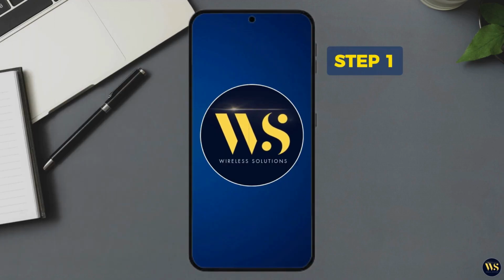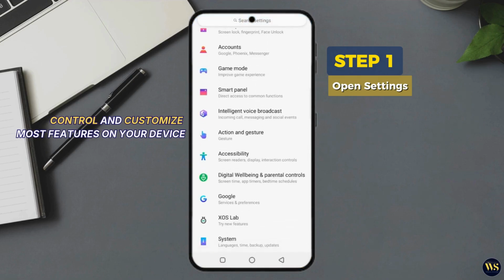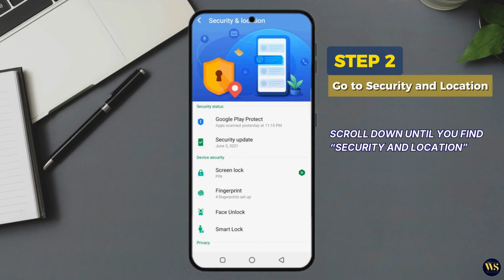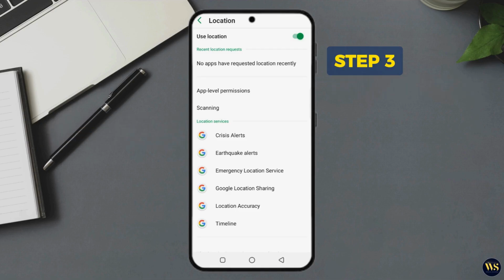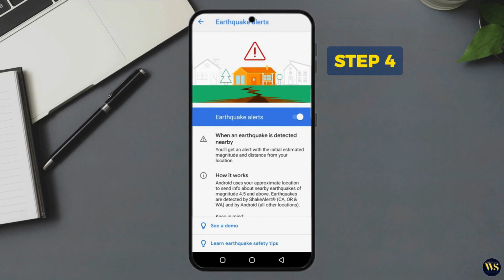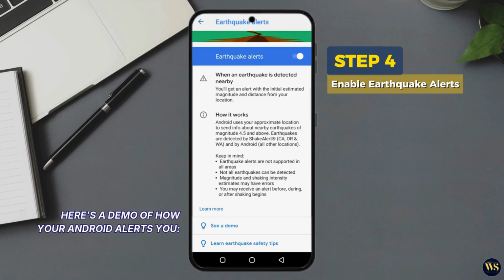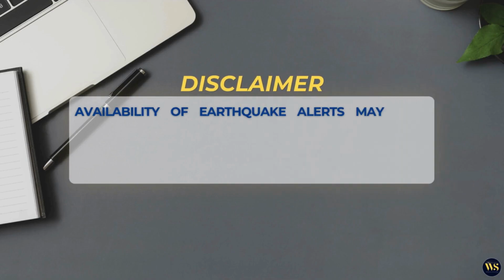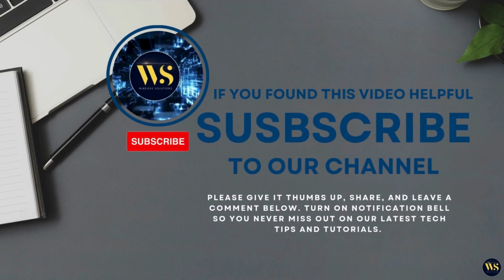EARTHQUAKE ALERT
Want to receive early warnings before an earthquake strikes? In this step-by-step tutorial, I'll show you **how to activate Earthquake Alerts on Android** so you can stay informed and improve your emergency preparedness.

📱 In This Video, You'll Learn:
• How to turn on Earthquake Alerts on Android
• Where to find the Earthquake Alert settings
• Which Android phones support earthquake notifications
• What to do when you receive an earthquake warning
• Tips to improve your emergency readiness

🌎 Android's Earthquake Alerts System can provide valuable seconds of warning before shaking begins in supported regions. Enabling this feature may help you take protective action during an emergency.

Have you already enabled Earthquake Alerts on your Android phone?

⏱️ TIMESTAMPS:
00:00 – Intro
00:13 – Quick Overview
00:30 – Step 1 – Open Settings
00:49 – Step 2 – Go to Security and Location
01:10 – Step 3 – Find Earthquake Alerts
01:22 – Step 4 – Enable Alerts
01:48 – Disclaimer
02:00 – Outro